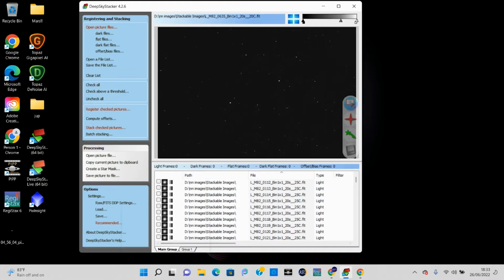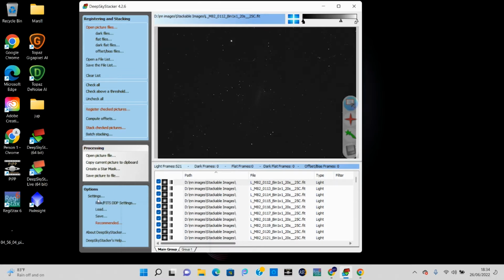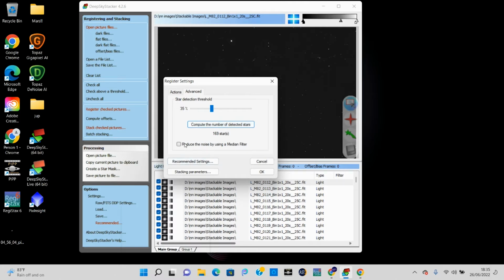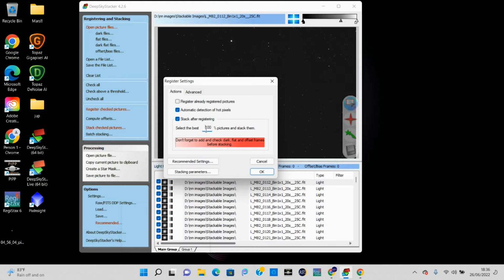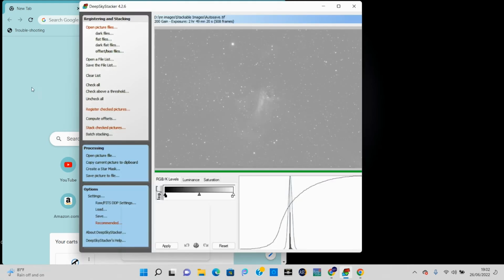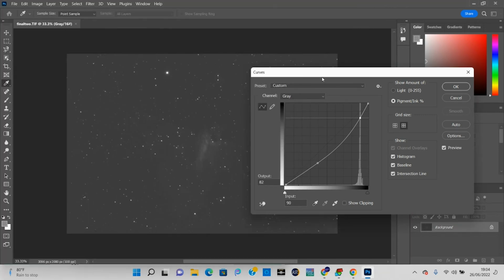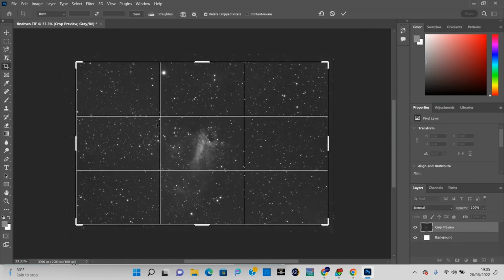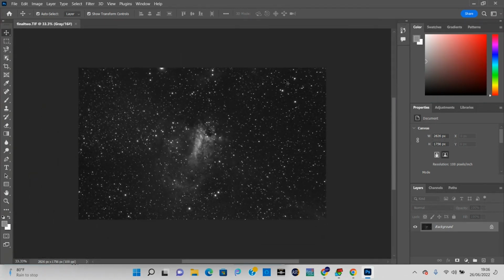The Best Way to Stack Astrophotography Photos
In this video, I describe how to stack images in Deep Sky Stacker and how to use the software. Stacking in astrophotography greatly reduces noise, and is very important for getting decent data.